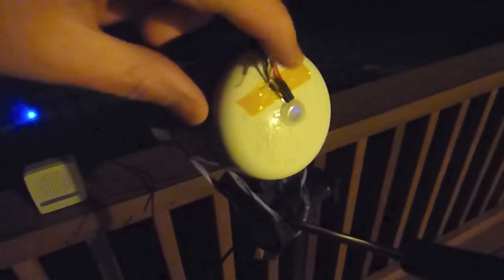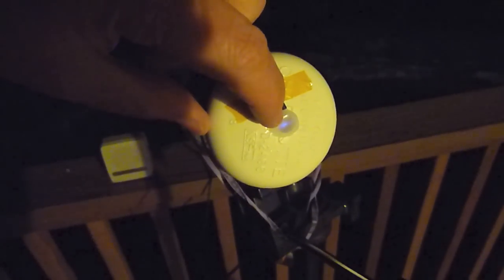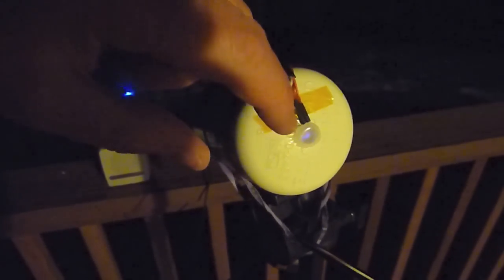LED Optical Communications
Moderate range optical communication using a collimator at the receiving end.